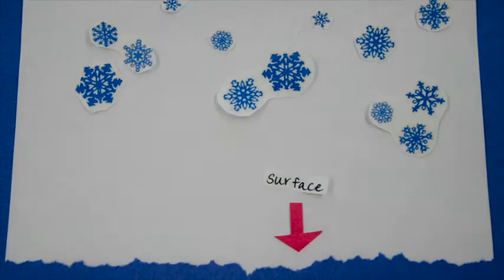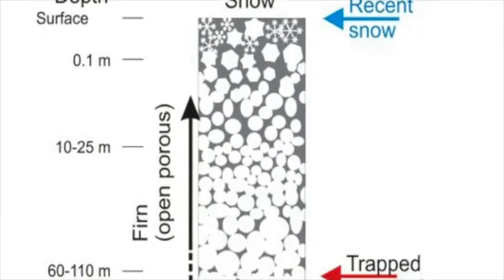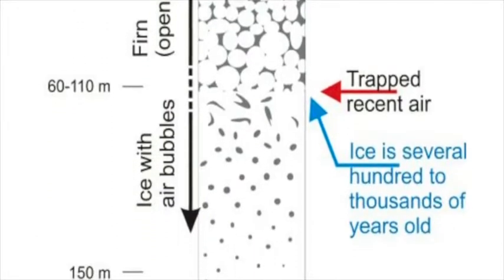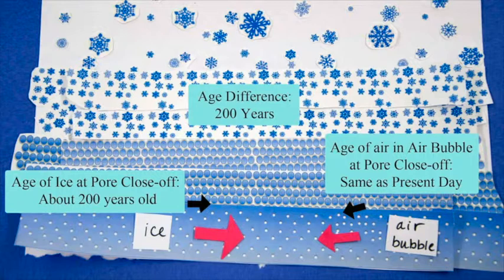Kaitlin Keegan on How Firn Records Climate Information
Kaitlin Keegan is a Dartmouth IGERT Fellow in Polar Environmental Change and a PhD candidate at the Thayer School of Engineering at Dartmouth College. She studies firn (old ice) and how snow that falls  on the top of the Greenland Ice Sheet undergoes compaction and densification, recording climate information that gets trapped in the ice.